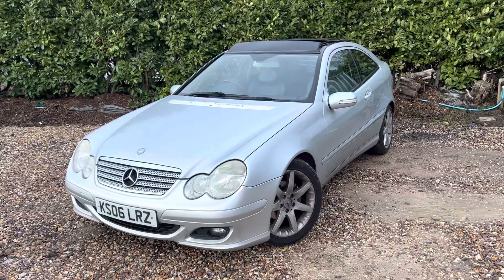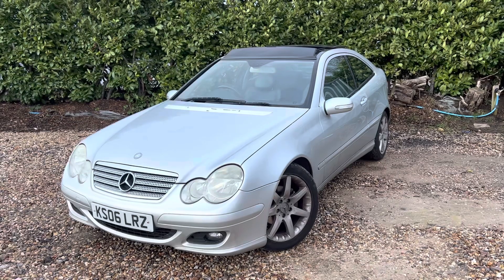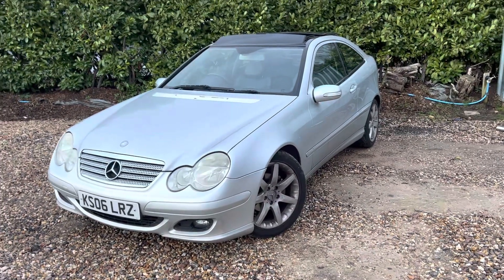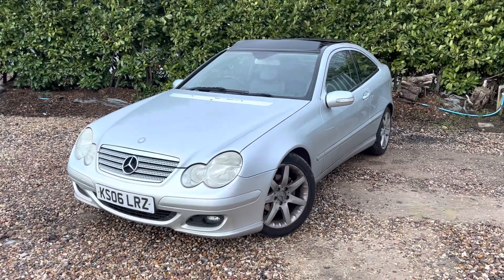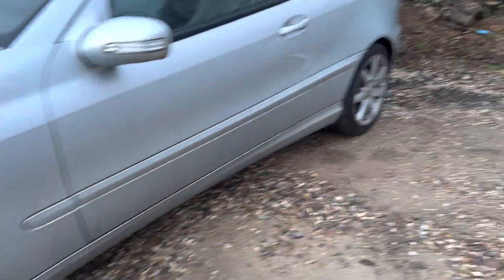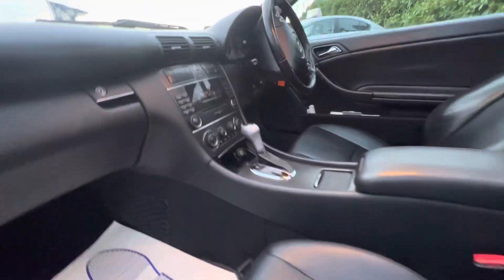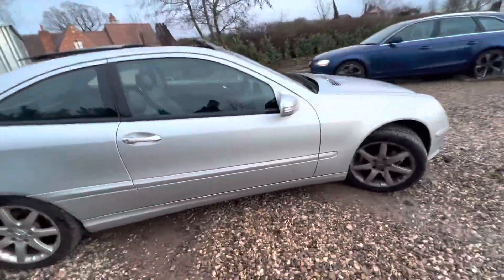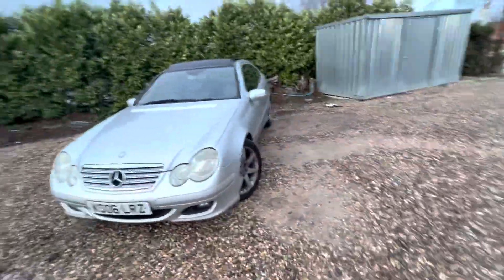2006 Mercedes-Benz C220 CDI Pan Roof Walkaround